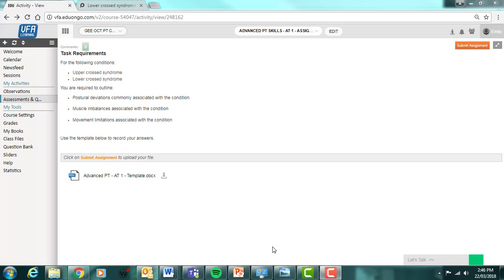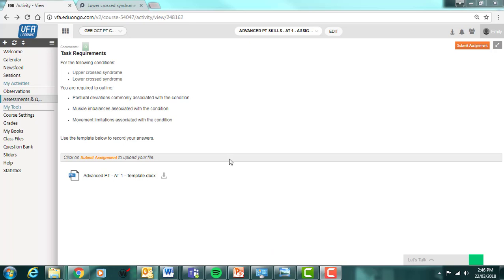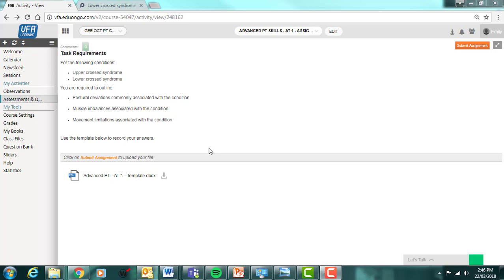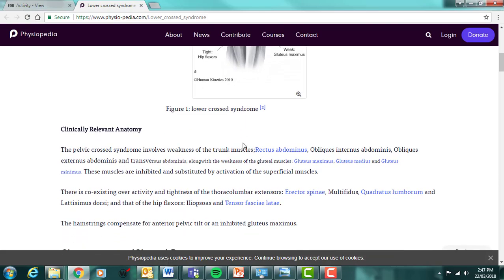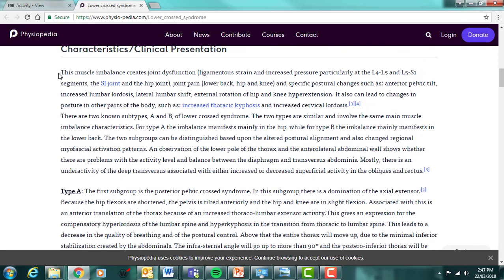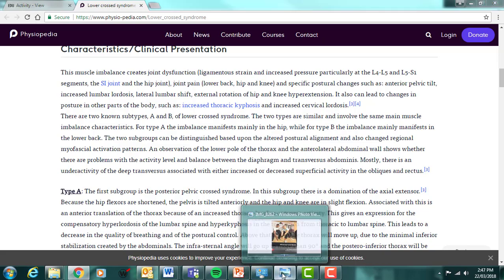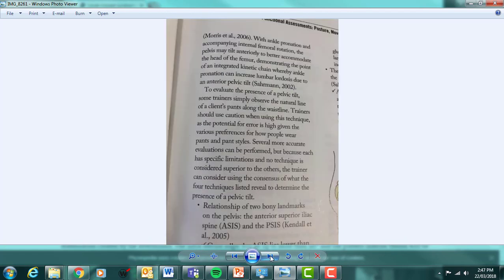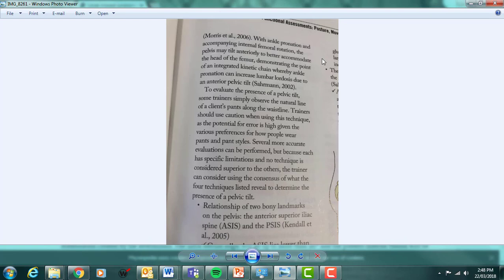Lower cross syndrome assessment